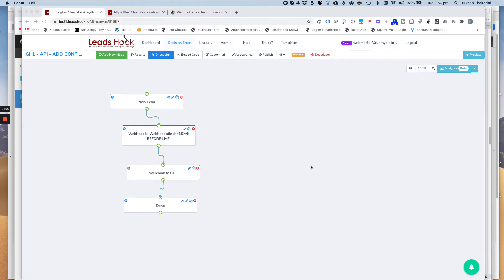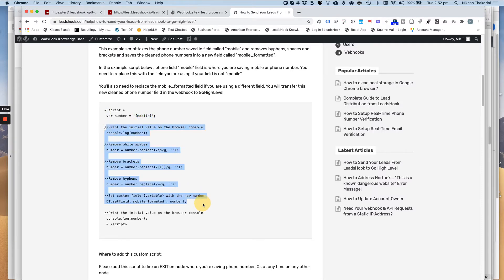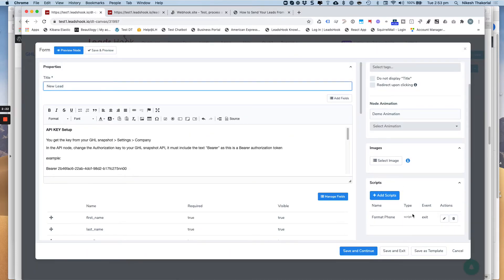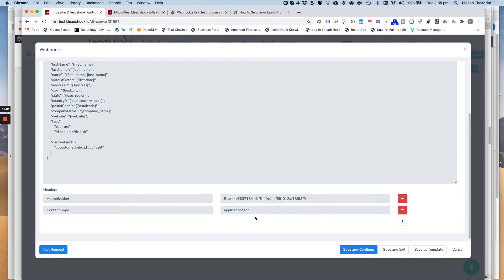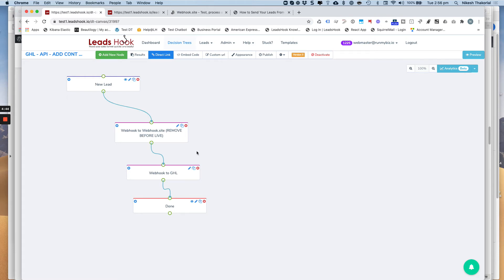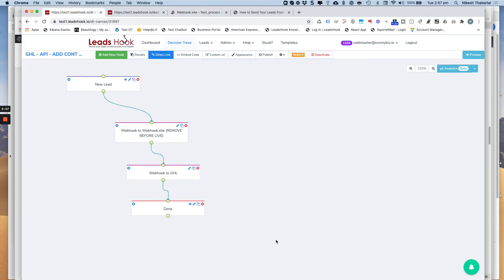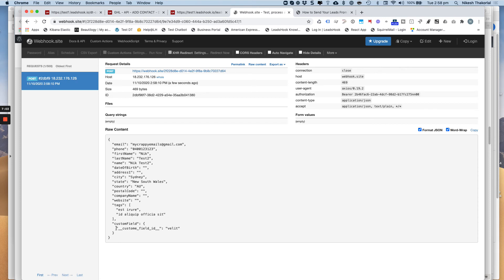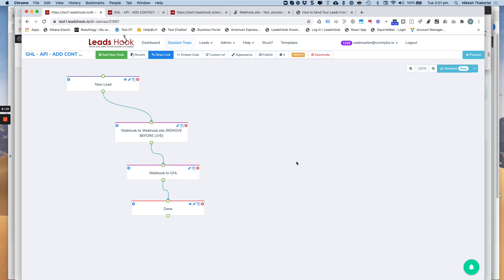LeadsHook to GoHighLevel Integration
In this video you'll discover how to transfer your leads and data from LeadsHook to GoHighLevel